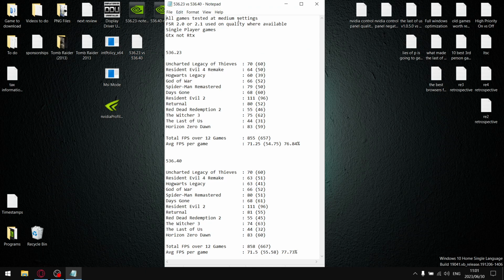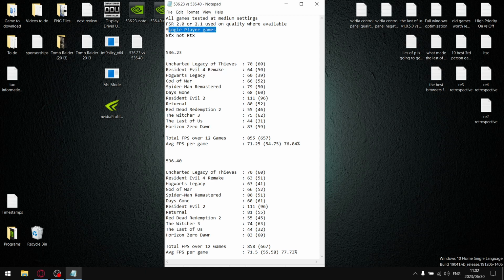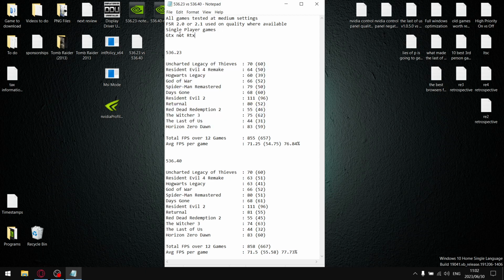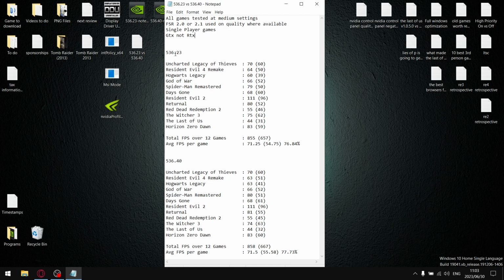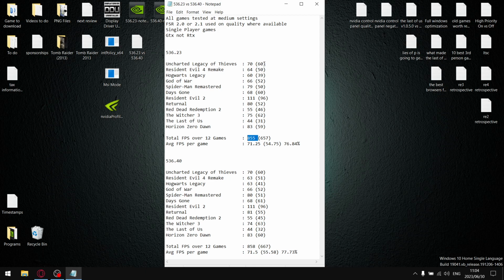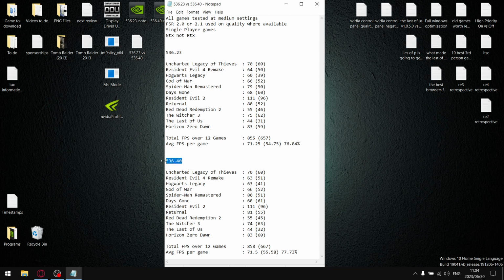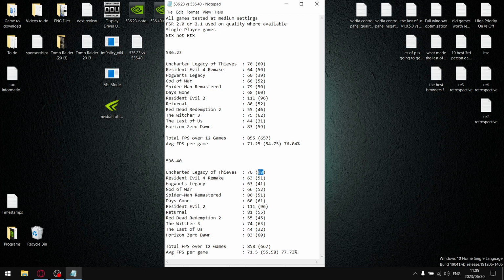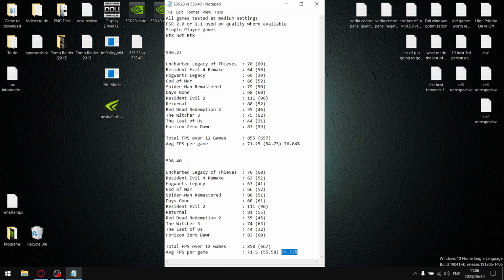Nvidia drivers 536.23 vs 536.40 | Comparison Analysis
In todays video I compare the performance of 536.23 against the latest Nvidia driver 536.40

My Rig:

Dell G15
i5 10200h
16gb DDR4 2933mhz
Gtx 1650 GDDR 6
1 tb 2,500 mb/s